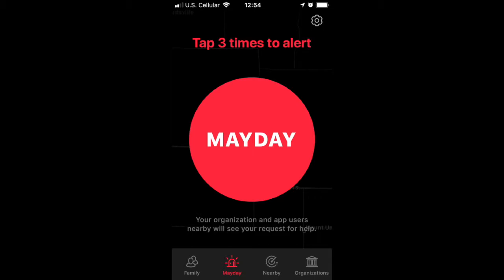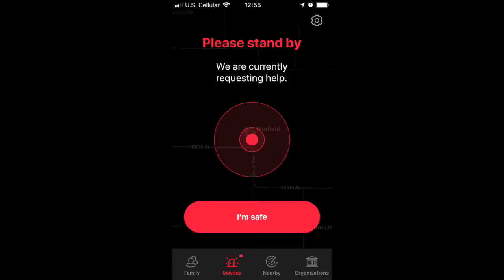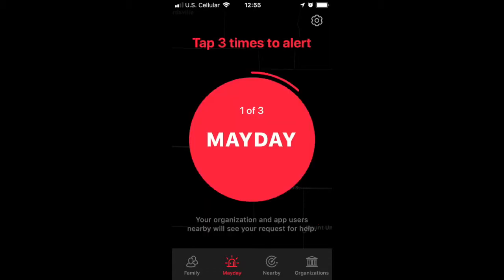Get Mayday Safety!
In this video, Mr. Kongable talks about the Mayday Safety app and why you should install it on your phone to help keep schools and your community safe and informed.